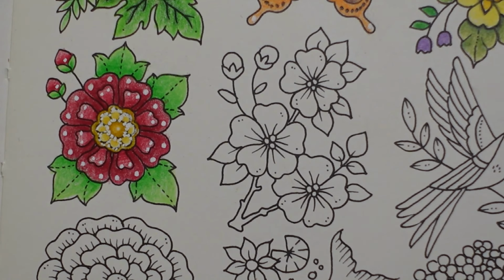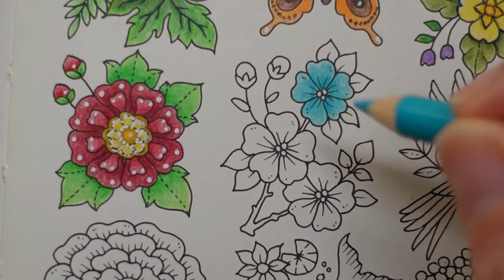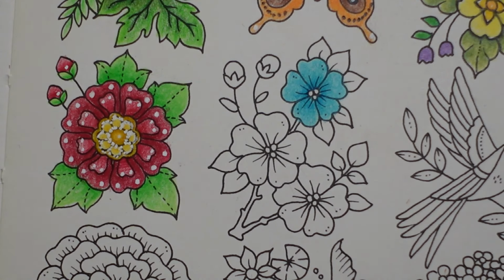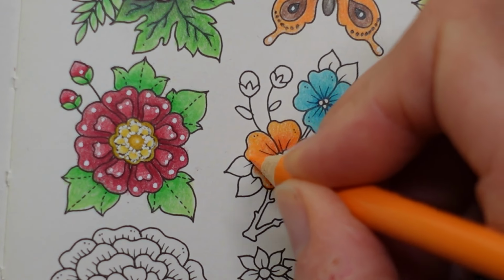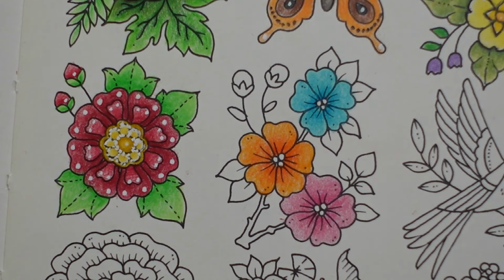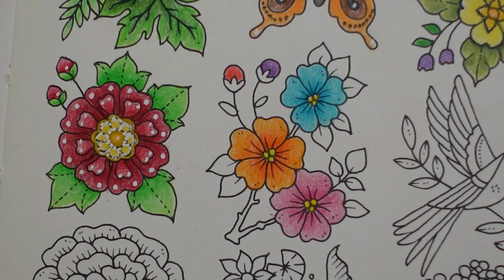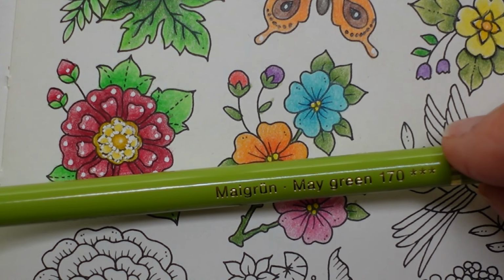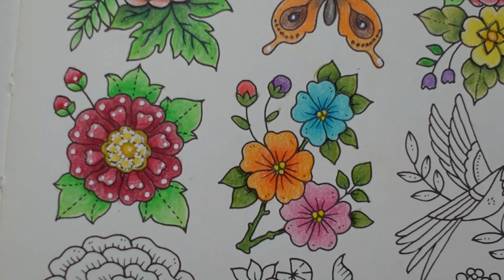Small Victories by Johanna Basford - 20 Flower and Animal Designs (Part 6 - Flower Tutorial)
This is part of a page from Small Victories by Johanna Basford coloured using Polychromos pencils.

*🌻🌻Resources Used:*
UK Amazon
US Amazon

*Pencils used:* cobalt green, cobalt turquoise, light cobalt turquoise, dark cadmium orange, orange glaze, cadmium orange, fuchsia, middle purple pink, pink madder lake, manganese violet, pale geranium lake, cadmium yellow, permanent green olive, may green, dark sepia